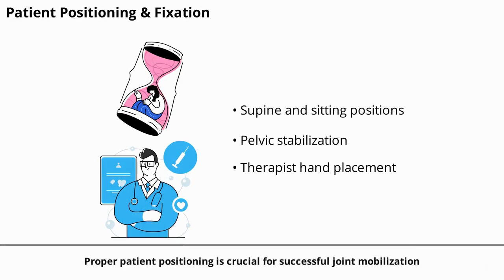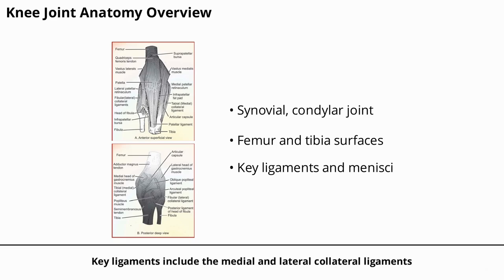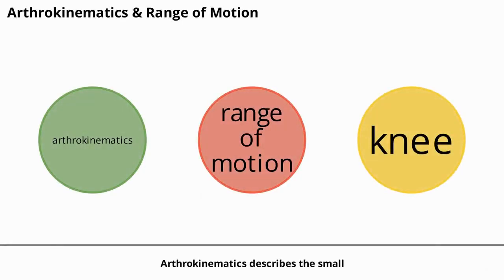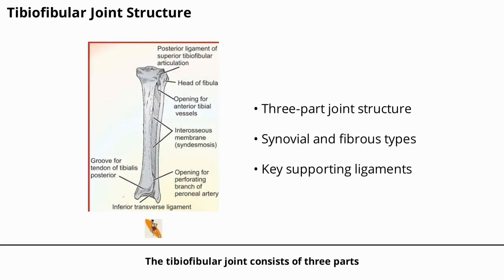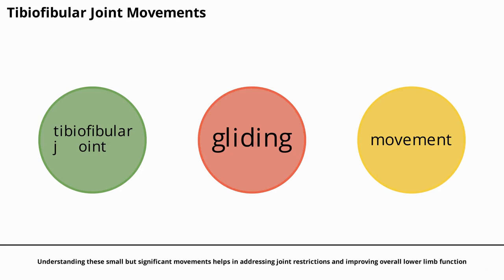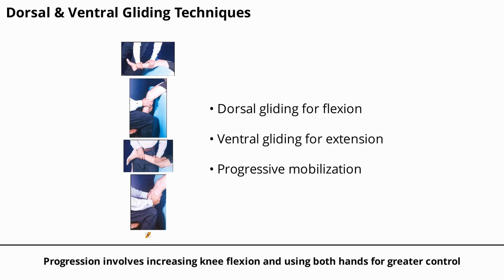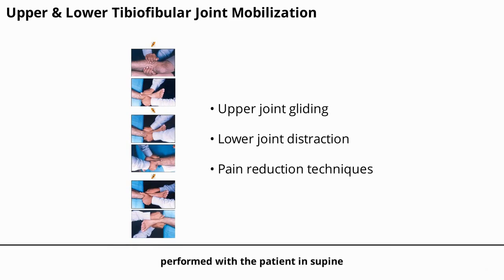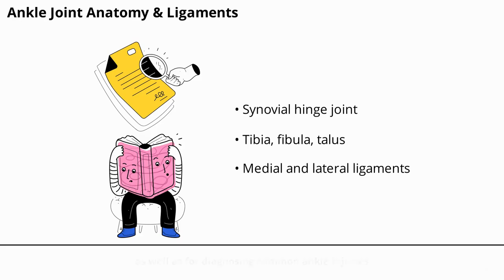Knee, Patellofemoral & Tibiofibular Joint Mobilization | Physiotherapy Techniques for Pain Relief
In this video, we cover Knee Joint, Patellofemoral Joint, and Tibiofibular Joint Mobilization techniques in physiotherapy. These evidence-based mobilization methods are highly effective in improving mobility, reducing stiffness, and relieving pain in the lower limb.

👉 What you’ll learn in this video:

Anatomy & biomechanics of the knee, patellofemoral, and tibiofibular joints

Mobilization techniques for the knee joint: distraction, dorsal gliding, ventral gliding, flexion & extension techniques

Patellofemoral mobilization: cranial, caudal, medial & lateral gliding

Tibiofibular joint mobilization: distraction, dorsal gliding, ventral gliding, cranial & caudal techniques

Applications in knee rehabilitation, sports physiotherapy, arthritis management & post-injury recovery

This video is perfect for physiotherapy students, practitioners, and patients who want to gain in-depth knowledge of lower limb joint mobilization techniques.